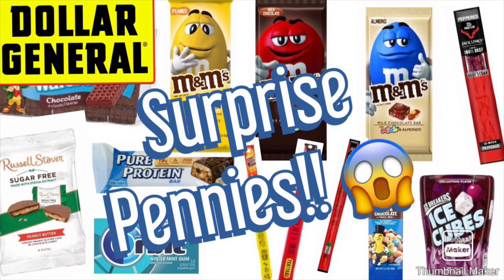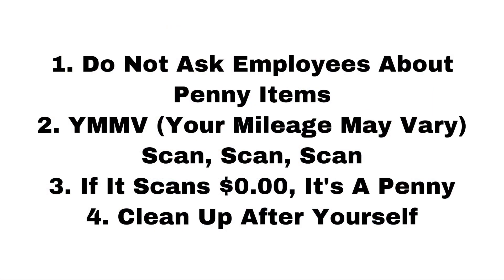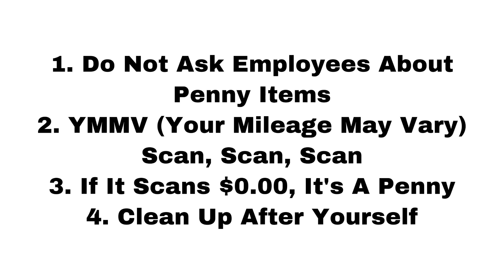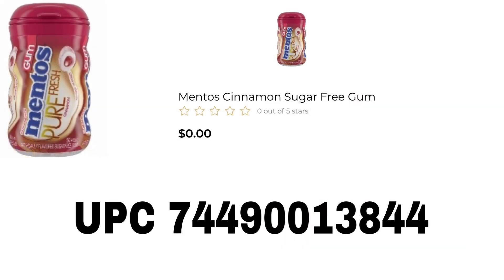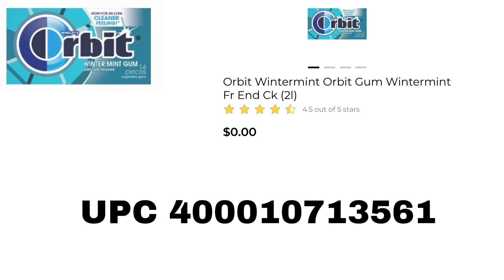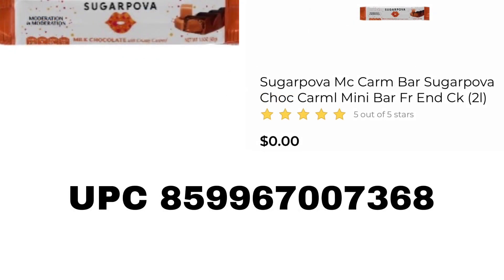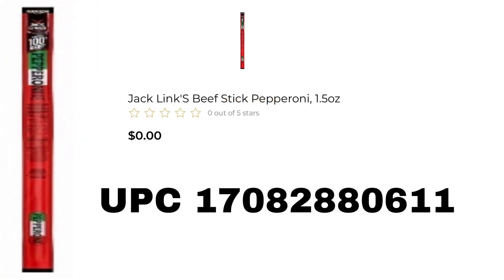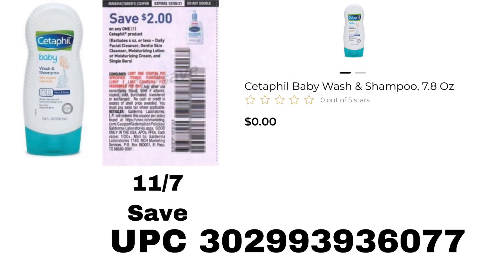Dollar General Surprise Pennies 11/30/21